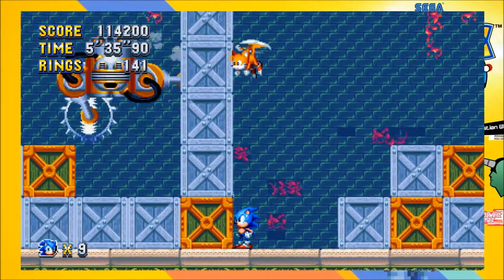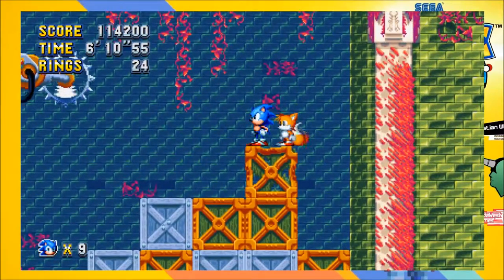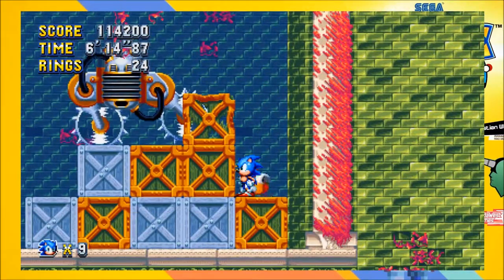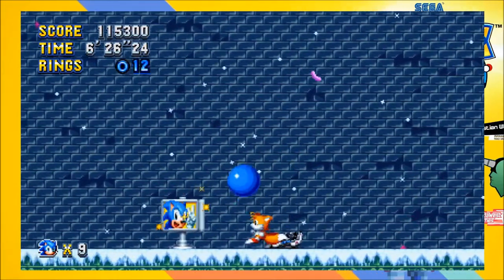Nobody Vs Sonic Mania! EP:5 (For PC) STOP THE PRESSES, UNORIGINAL JOKE FOR YOUTUBE TITLE!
So Press Gardens is nice, all the Newspapers have Sonic on them, I wonder if they're nice stories. :)

We're going to Tackle the Newly Released (At time of Recording) Sonic Mania, And we're doing it Blind! Well, as Blind as can be given a few hiccups that happened along the way, But stick around, Check it out, and Enjoy!